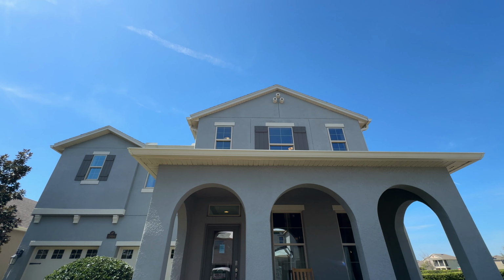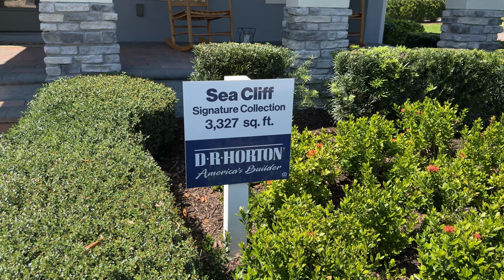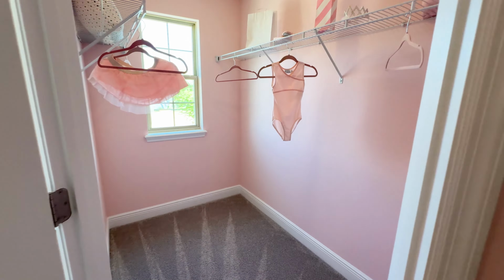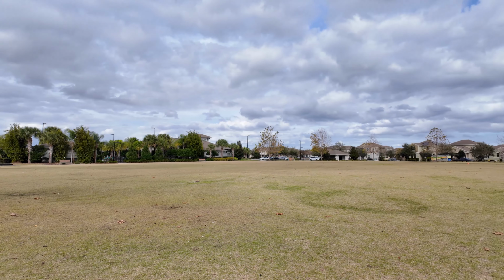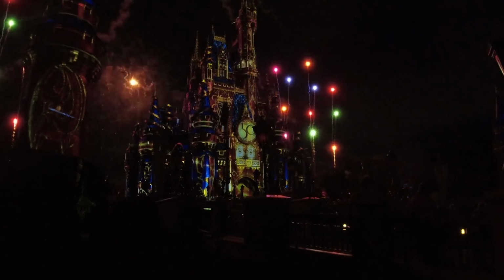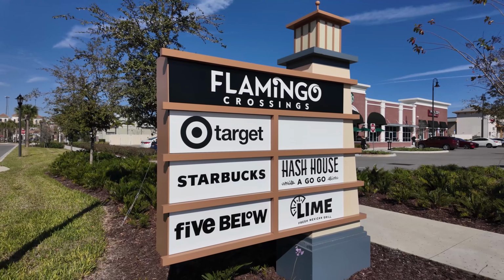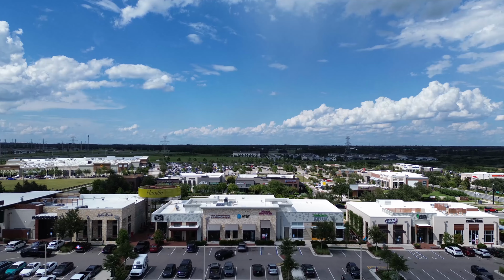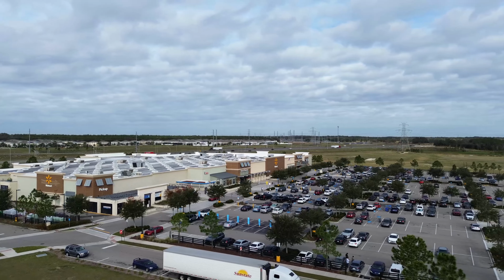Winter Garden Florida Home Tour | Waterleigh| Live Near Disney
Nestled within a picturesque landscape spanning over 1,400 Waterleigh in Winter Garden, Florida offers a convenient location just a short drive away from nearby shopping, dining, and major local entertainment attractions. The proximity to Disney property is astonishing, with just a 6-minute drive! Today join me on a tour of a beautiful home by DR Horton.

MY CHANNEL - LIVING IN ORLANDO FLORIDA

I don't work for the builder I work for YOU! I work VERY hard to get you the best deal!

Benny Oliveri is a Realtor with EXP Realty.

This video serves as an informational and illustrative resource, reflecting the presenter's personal experiences. Results may vary as each situation is unique. The details, prices, and offers provided in this video are subject to change, and it is advisable to assess potential risks before taking any actions.